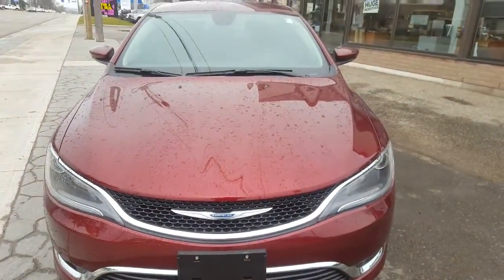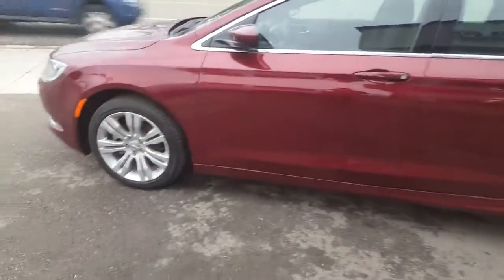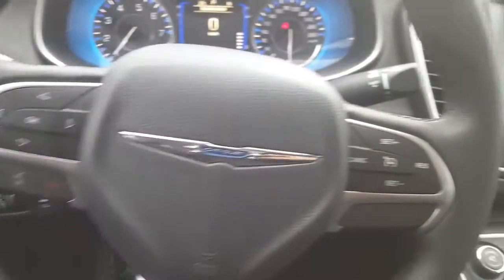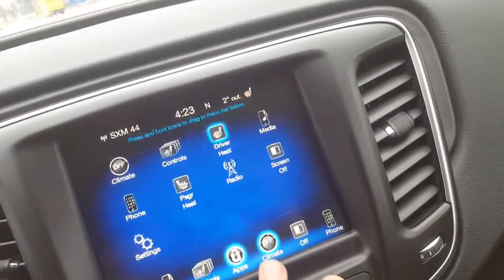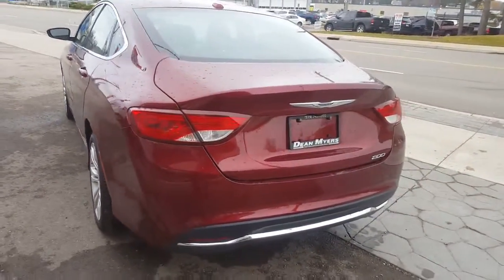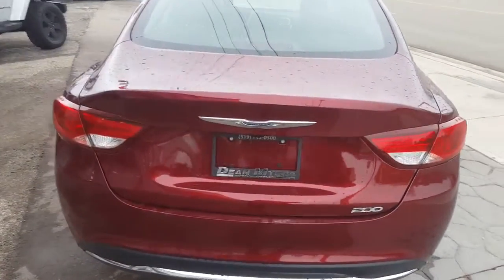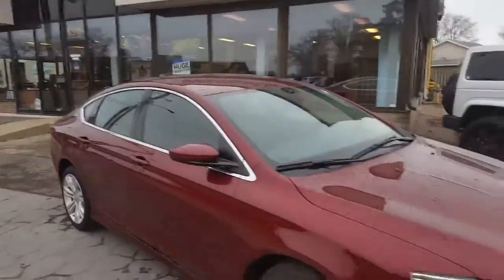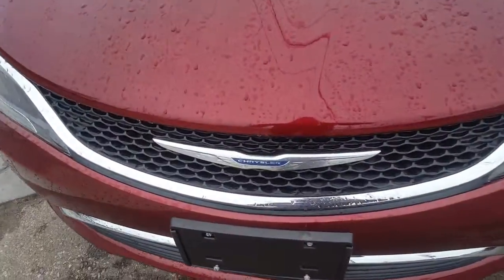2016 Chrysler 200 4dr Sdn Limited FWD 4 Door Car